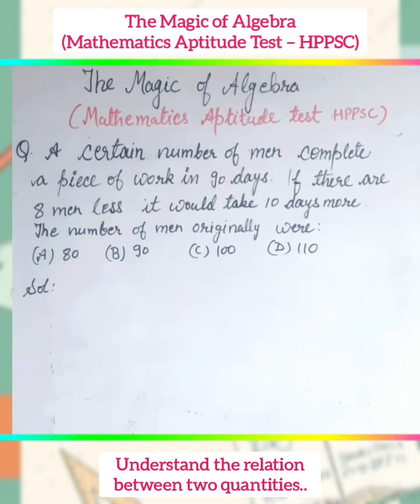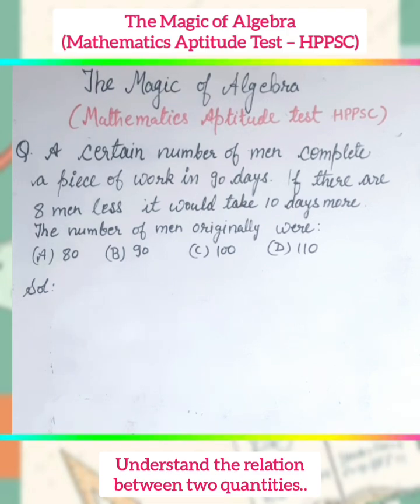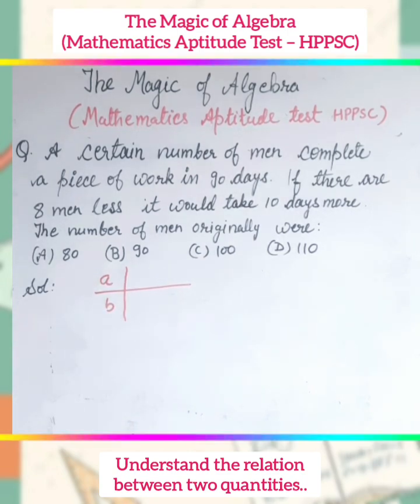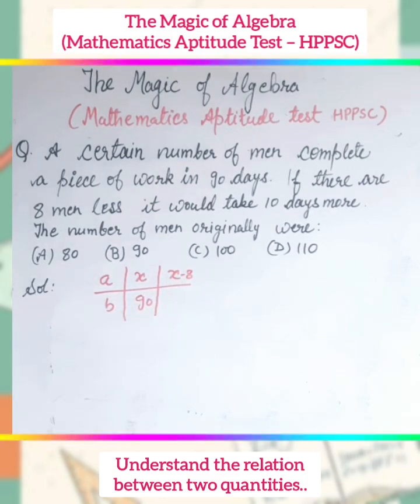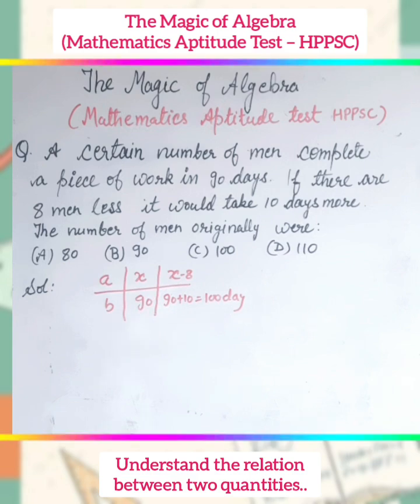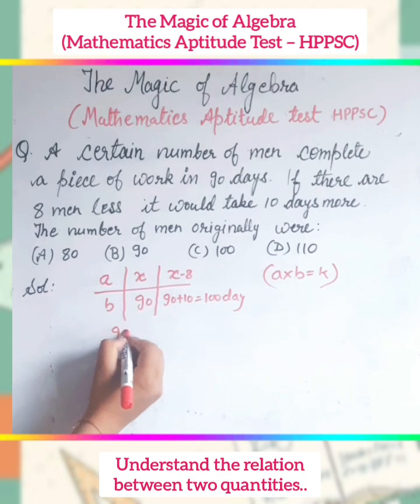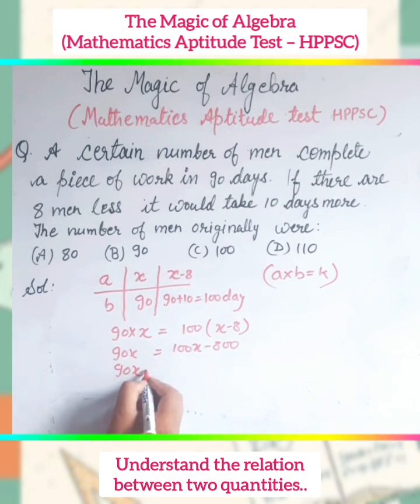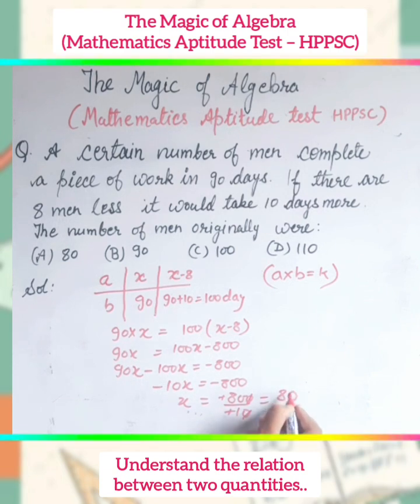The magic of Algebra// HPPSC, UPSC, SSC, Banking, and other aptitude-based exams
The Magic of Algebra
Mathematics Aptitude Test – HPPSC

Question:
A certain number of men complete a piece of work in 90 days. If there are 8 men less, it would take 10 days more.
Find the original number of men.

Why is this Question Important?

This is not just a textbook math problem — it's a powerful test of your analytical thinking and algebraic skills. Such problems are commonly asked in HPPSC, UPSC, SSC, Banking, and other aptitude-based exams. It teaches you:

How to interpret real-life work problems using algebra

The inverse relation between manpower and time

Formulating and solving equations effectively under pressure

This boosts your confidence, logic, and exam readiness.

Smart Solution:
Let the original number of men be x.
Work done = Men × Days = constant
First case: x men × 90 days = Work
Second case:(x – 8) men × (90 + 10) days = Work

So,

=90x = 100x – 800
=90x – 100x = –800
=–10x = –800
=x = 80

Tag a friend who loves solving such puzzles!
Can you solve it faster than your classmates?